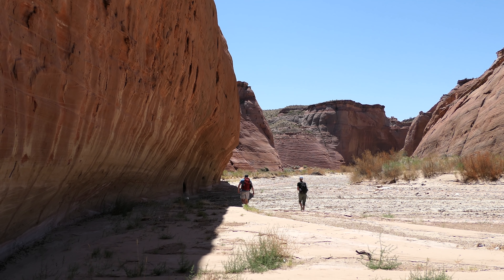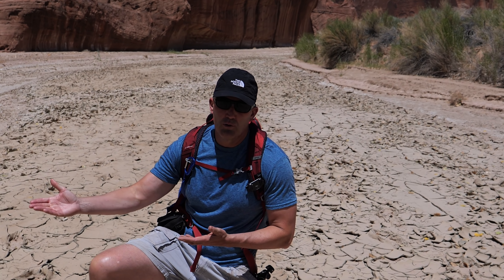The Entire Paria Canyon to Buckskin Gulch (15 Miles Hiking)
We hiked the entire Paria Canyon to the confluence at Buckskin Gulch for an enjoyable 15 miles of hiking in this amazing slot canyon. We were there near the end of June, 2020. The canyon is located in Southern Utah.

Our PRIMARY GEAR as of Season 5 – Spring 2020:
Leica Vario 12-60mm Lens
Zuiko 25mm Lens”
Panasonic Lumix LX-10
GoPro HERO 7 Black
Phantom 3 Drone
Amazon 60in. Tripod
Jobe Tripod
Quickpod Selfie-Stick
SunCloud Polarized Sunglasses
Eureka Tetragon Tent
Aquamira Frontier Straw
Adidas XL Travel Bag
5L SealLine Dry Bag
Synergy Endorphin Wetsuit